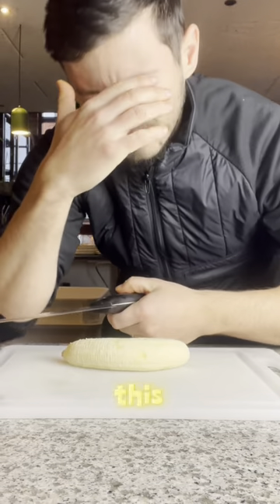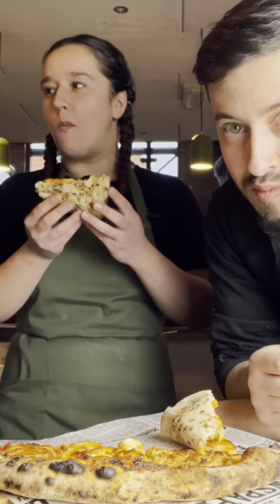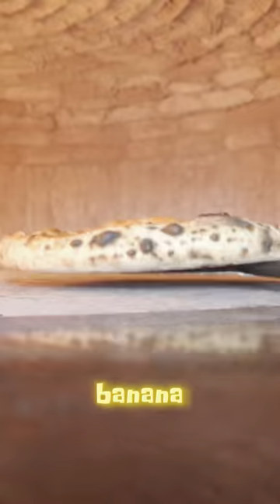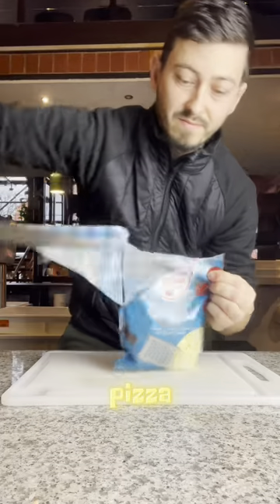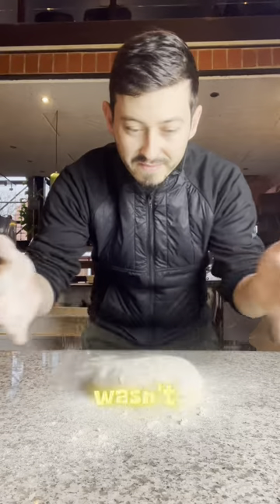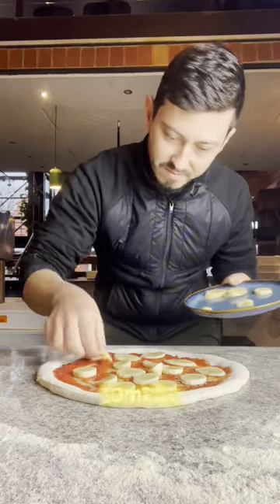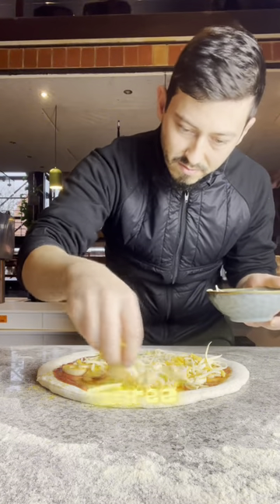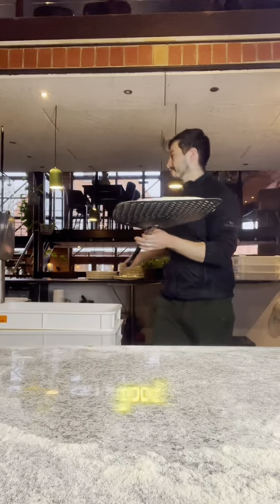🍌🍕Top That Pizza - Episode 2 🔥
🍌🍕 Unleashing Pizza Madness! Ep. 2 | We're pushing the pizza envelope with your chosen topping – bananas! 🎥 Will it be a taste revolution or a cheesy catastrophe? Join the flavor fiesta and witness the pizza experiment unfold in this quick and quirky Pizza Shorts episode. 🍕✨